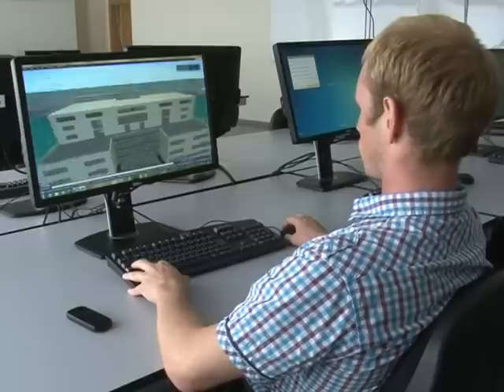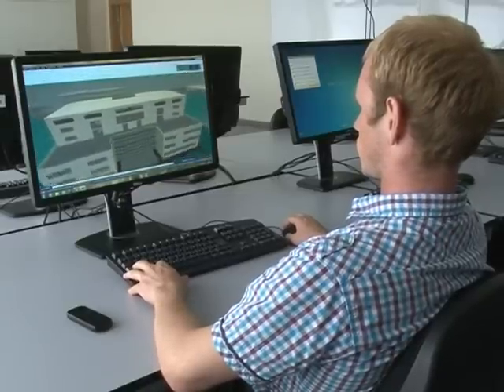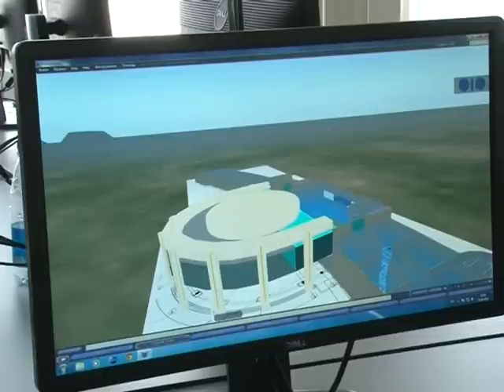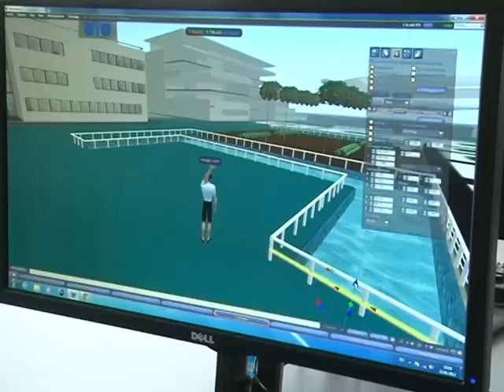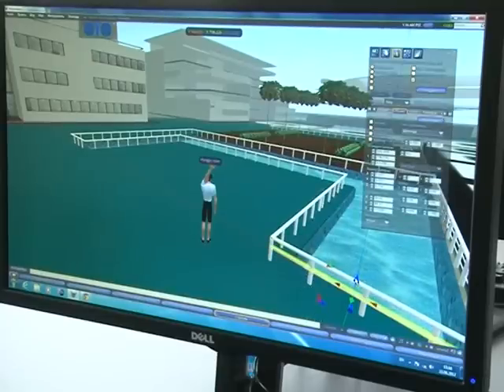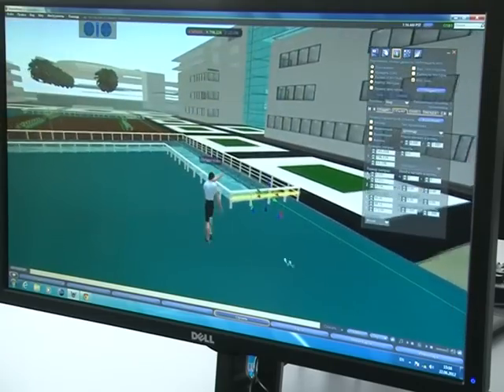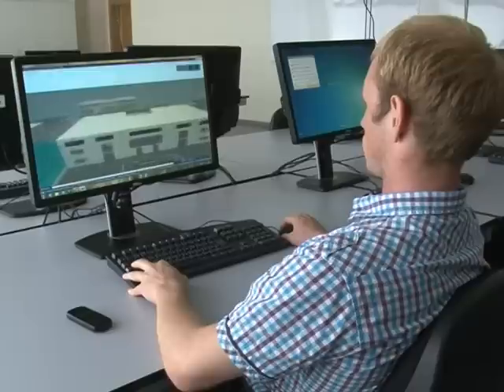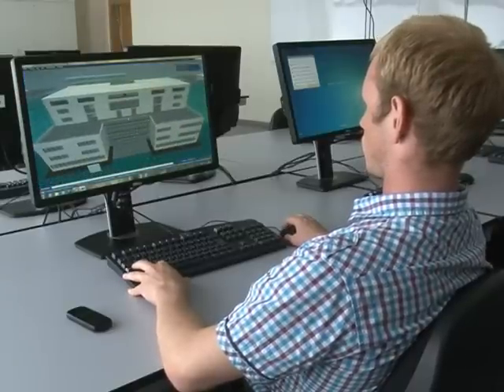Scott Overmyer comments on project implemented at Nazarbayev University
Astana, June 22, 2012

Professor of the School of Science and Technology of the Nazarbayev University Scott Overmyer tells about a project on building a three dimensional model of the university including development of 3D avatars.